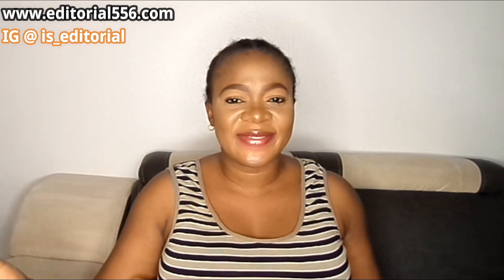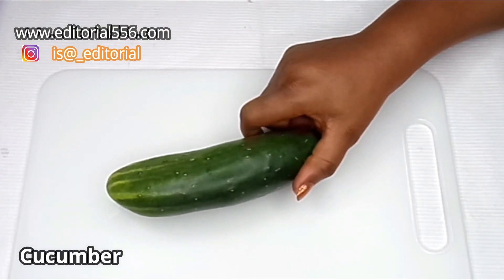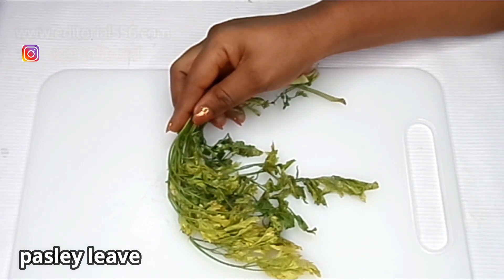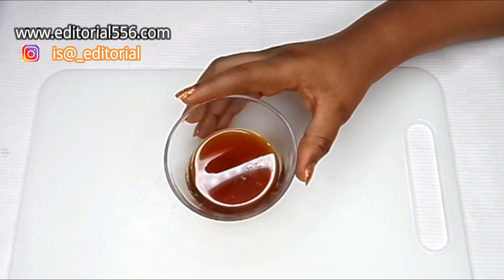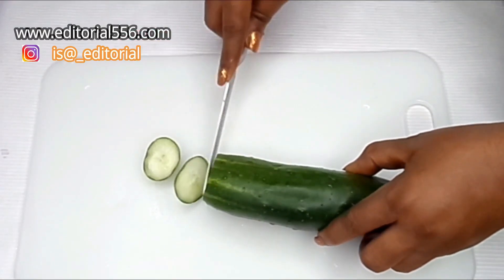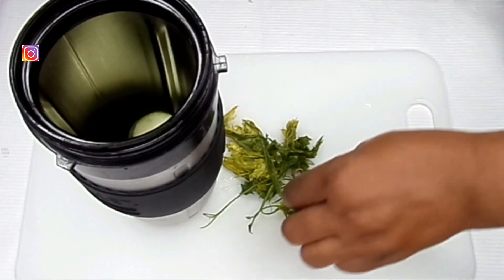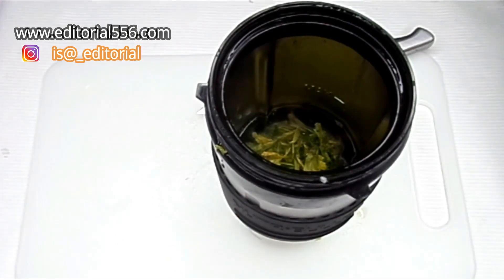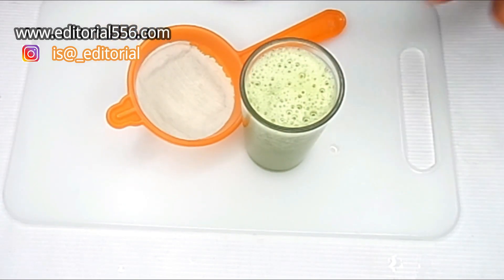NO DIET NO WORKOUT LOOSE WEIGHT FAST WITH CUCUMBER